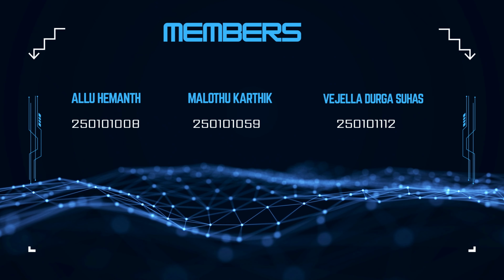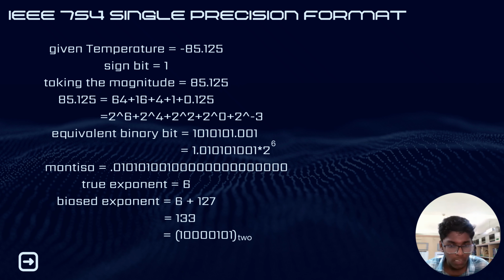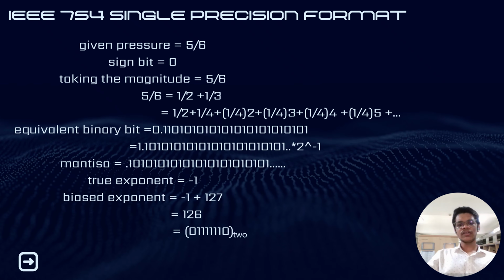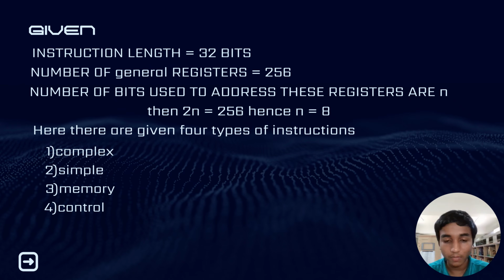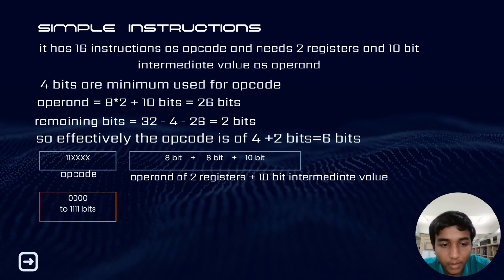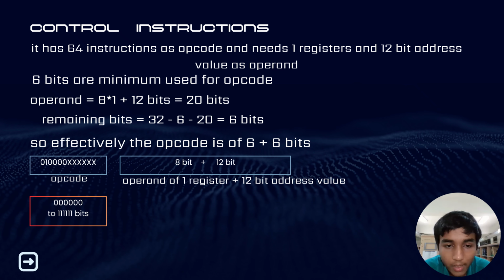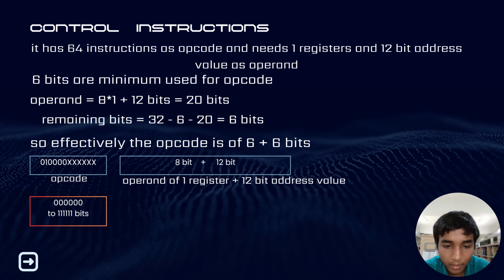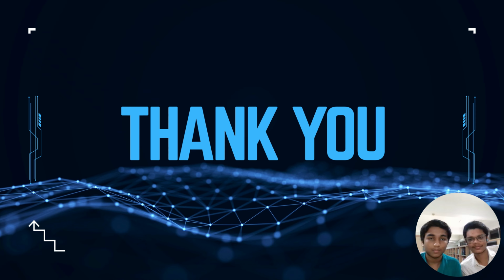CS1116H VIDEO ASSIGNMENT GROUP 32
Introdution to computer systems
  John Jose sir
  IITG